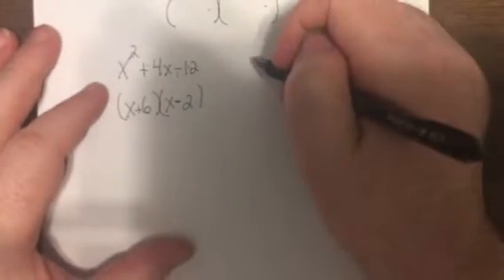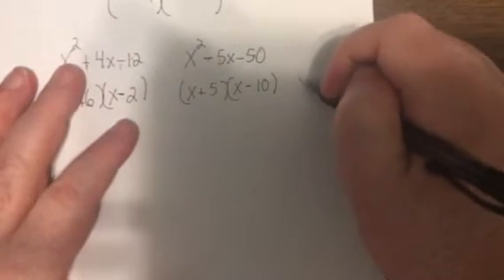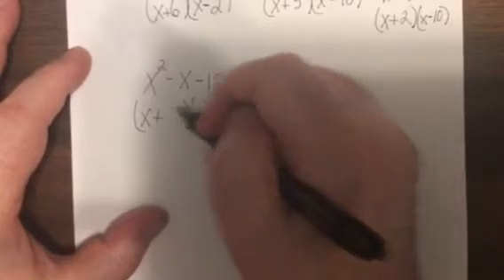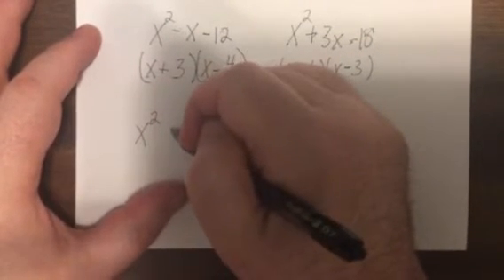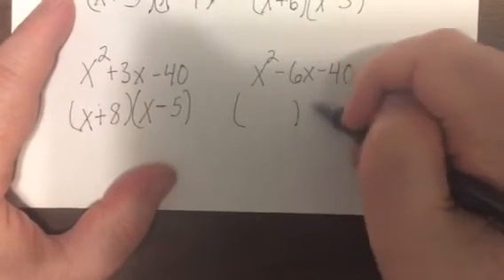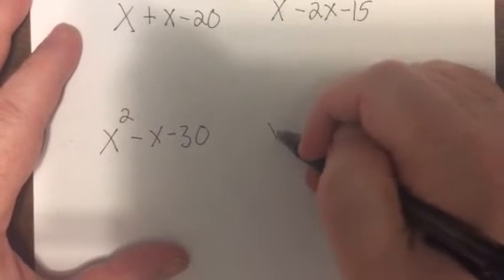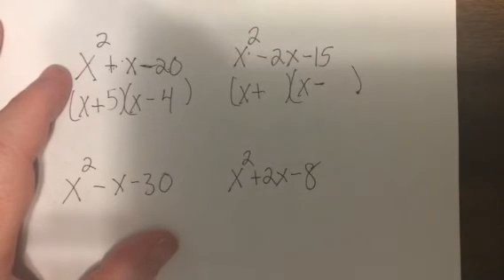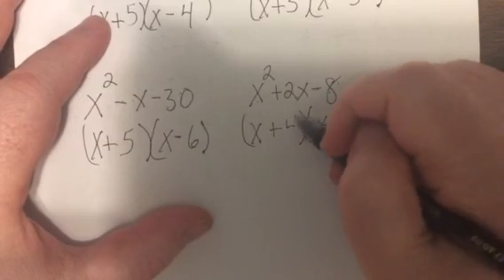Alg factor trinomial c is neg